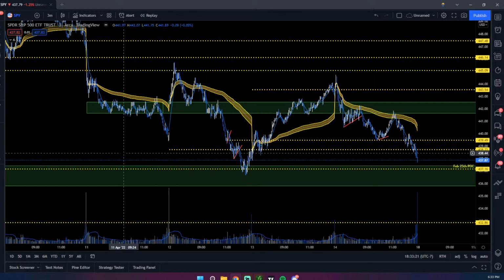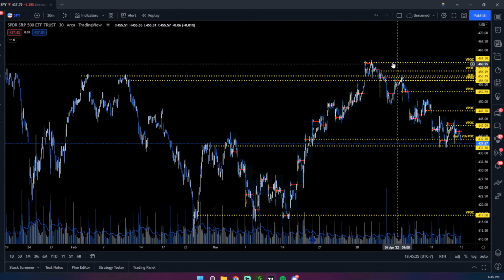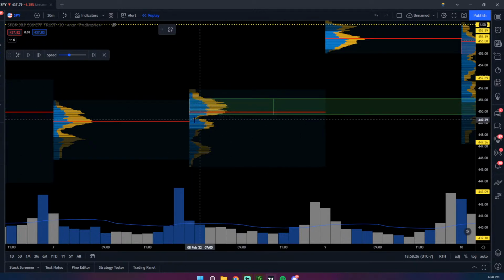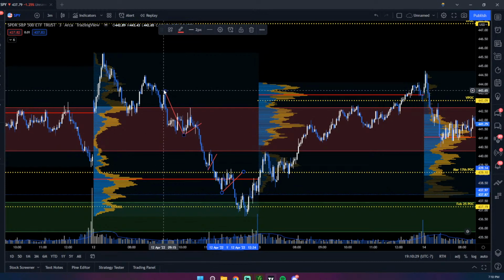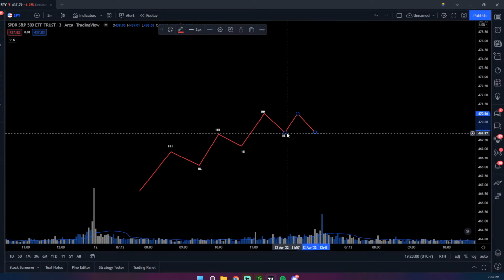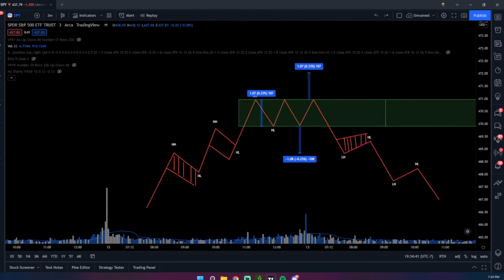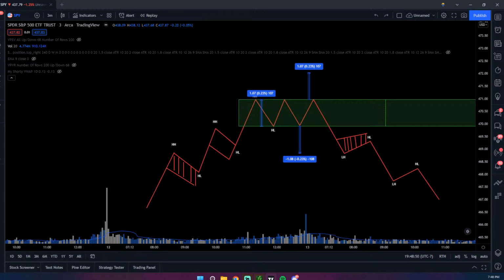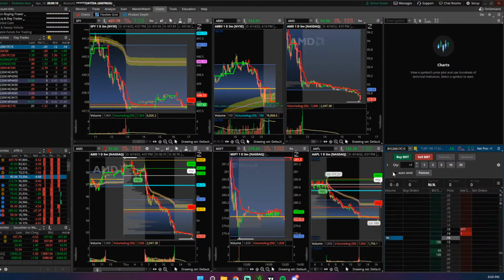4/14 Class on VPOC/POC, Volume Profile and Value area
4/14 Class on VPOC/POC, Volume Profile and Value area